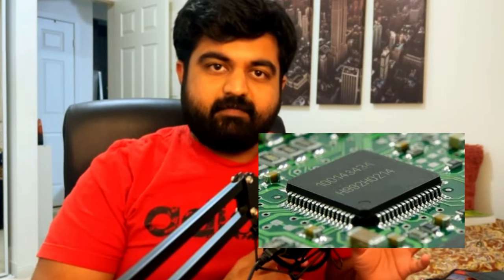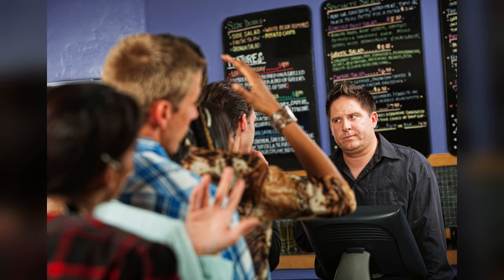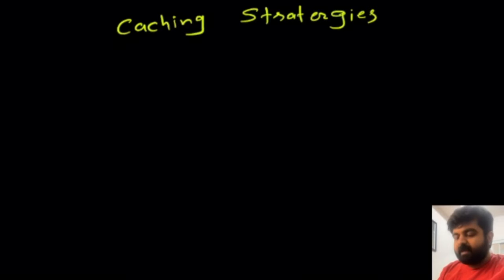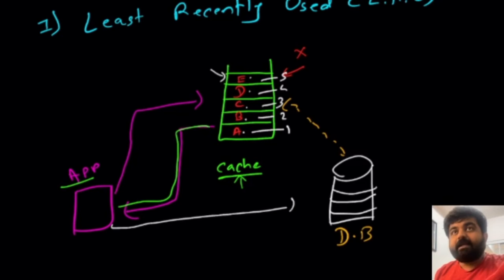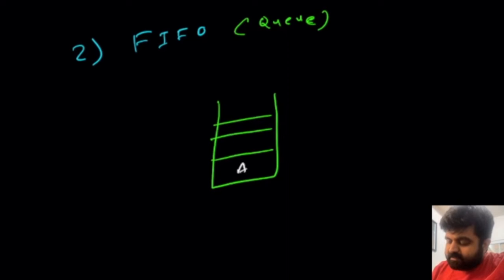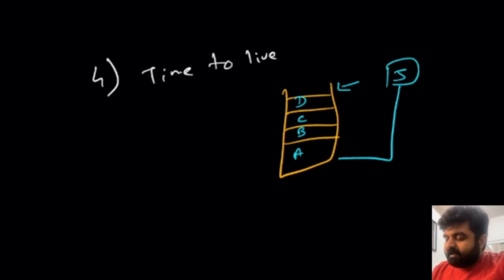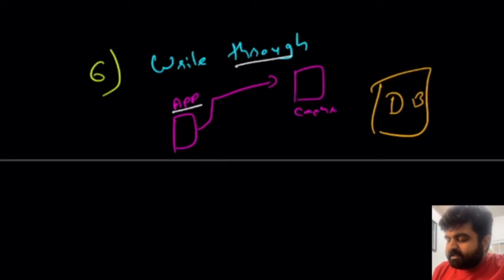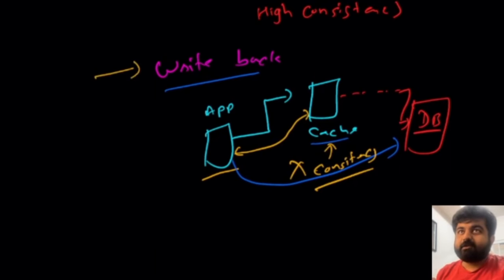Caching Explained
Join us in this insightful journey as we demystify the world of caching!  In this easy-to-follow video, we break down the concept of 'Caching' and illustrate its importance in our daily life with a relatable real-world scenario.

Ever wondered how tech giants like Netflix and Amazon Prime deliver content so seamlessly? We've got you covered! Dive deep into the benefits of caching in software development and system architecture, enhancing your understanding of how it revolutionizes data retrieval and system performance.

But that's not all! We also explore a variety of caching strategies that are pivotal in optimizing applications:

Least Recently Used (LRU)
First In, First Out (FIFO)
Least Frequently Used (LFU)
Time To Live (TTL)
Random Replacement (RR)
Write-Through and Write-Back
Cache-Aside (Lazy Loading)

Each strategy is explained in a clear, concise manner, making it accessible for beginners and a refresher for seasoned professionals.

In the grand finale, we delve into the fascinating world of Content Delivery Networks (CDNs), highlighting how giants like Netflix and Amazon Prime leverage this technology for their massive scale. Plus, get the inside scoop on popular caching systems like Redis Cache and Memcache in the market today.

Whether you're a budding developer, a curious learner, or a tech enthusiast, this video is your gateway to understanding caching in the digital age.

What is cache, what is caching, caching simplified, caching explained, distributed caches, system design,

FAANG,
Meta,
Google,
Amazon,
Netflix,
Microsoft,
apple,
doordash,
roblox,
stripe,
instacart,
uber,
lyft,
linked In,
pinetrest,
bloomberg,
robinhood,
Goldman Sachs,
box,
two sigma,
byte dance,
air bnb,
nuro,
ui path,
oracle,
data bricks,
waymo,
dropbox,
coinbase,
snowflake,
snap,
nvdia,
broadcom,
slack,
intel,
cisco,
indeed,
salesforce,
wayfair,
okta,
splunk,
service now,
coursera,
square,
upgrade,
mozilla,
yelp,
unity,
ebay,
affirm,
stach adapt,
amplitude,
github,
wish,
brex,
etsy,
chime,
shopify,
amd,
GoDaddy,
IBM